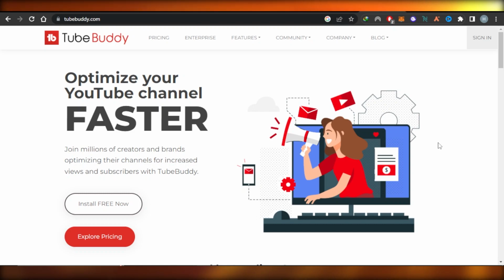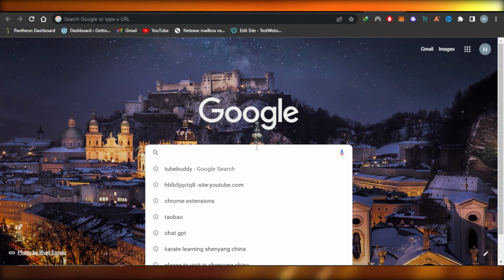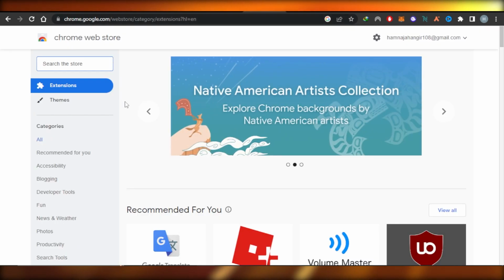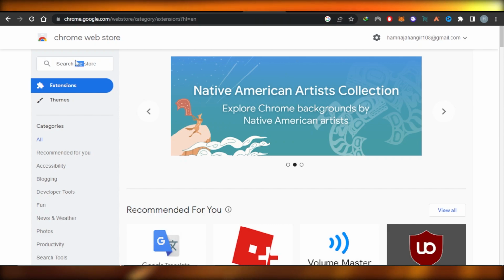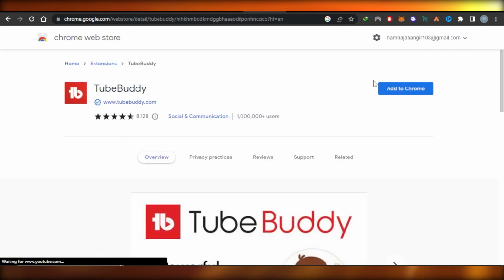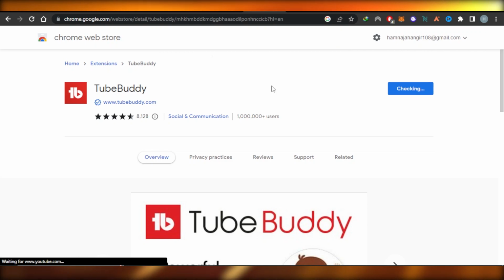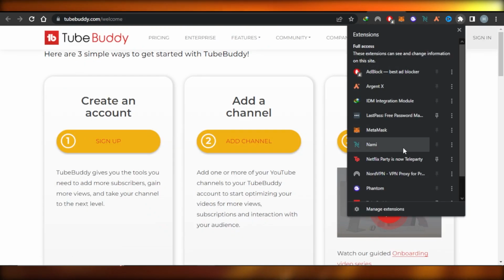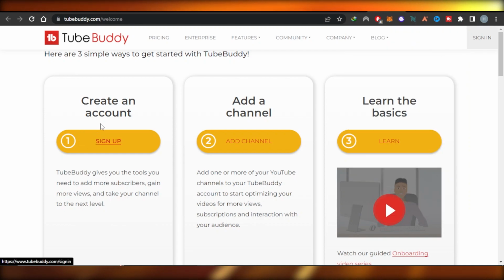How To Add Tubebuddy Extension On Chrome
In this video I show you How To Add Tubebuddy Extension On Chrome. This is super easy and learn to do it in just a few minutes by following this helpful tutorial.